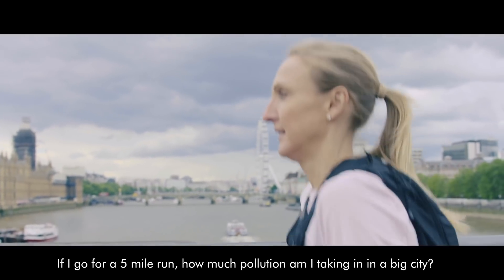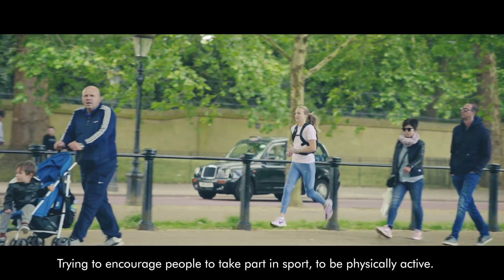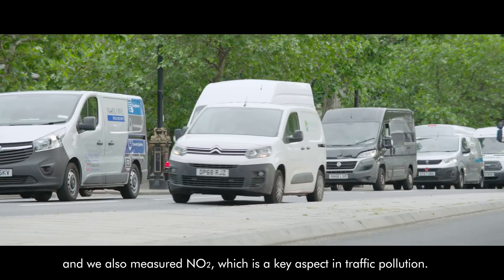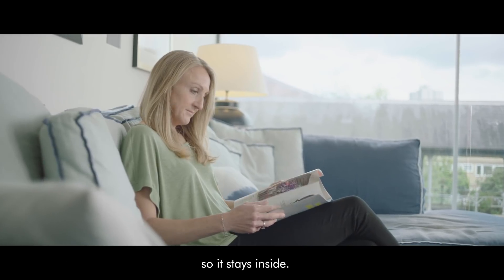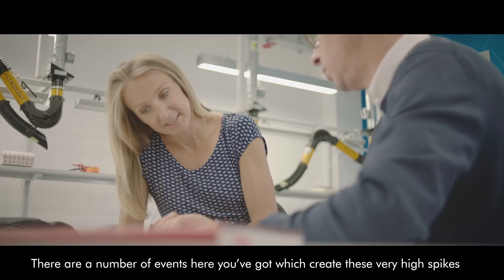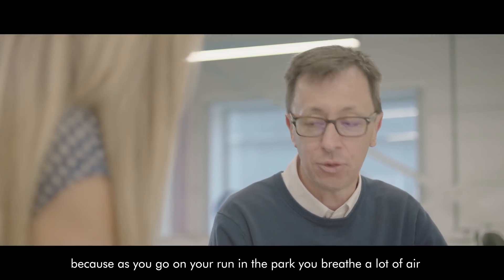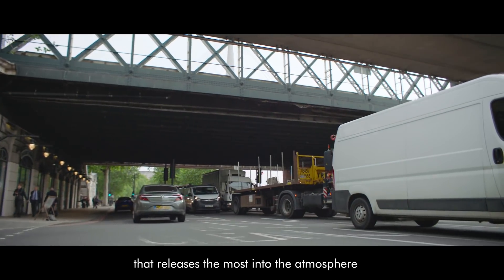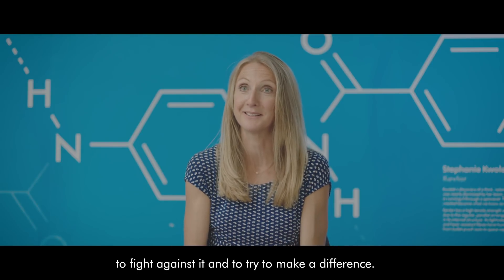Paula Radcliffe teams up with Dyson to test London pollution levels.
"If I go for a 5 mile run, how much pollution am I taking in in a big city? How much pollution is happening at home?"

For Clean Air Day, Paula Radcliffe partnered with Dyson to investigate the levels of pollution she's exposed to each day.

Watch her tour London with Dyson's latest technology that monitors pollution in real-time.

Were there more pollutants inside the home or out for a run on London's busy streets?

Do London's open spaces and parks offer cleaner air?

Working with Kings College London we used similar equipment to measure toxins on the school run - find out more about our BreatheLondon experiment